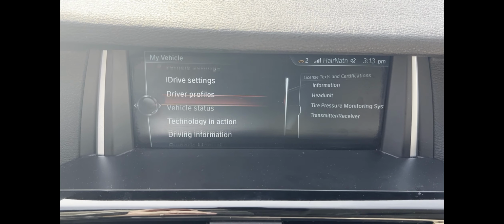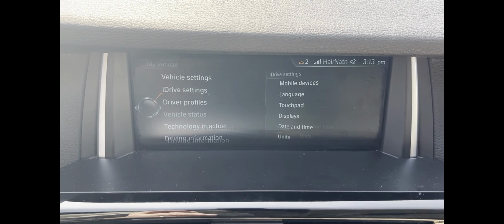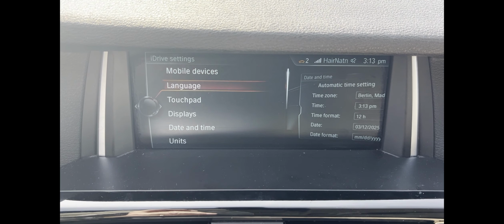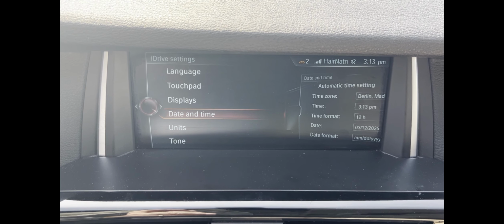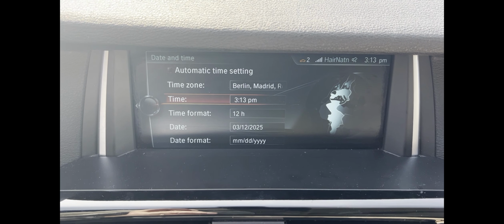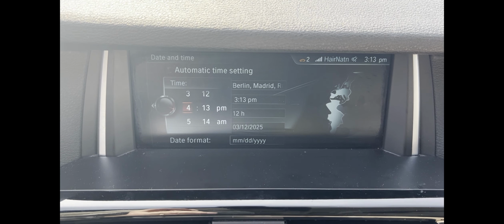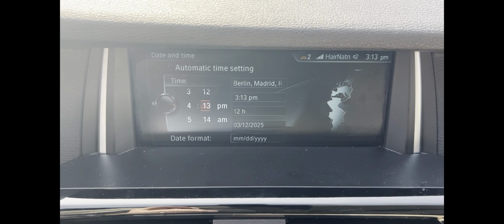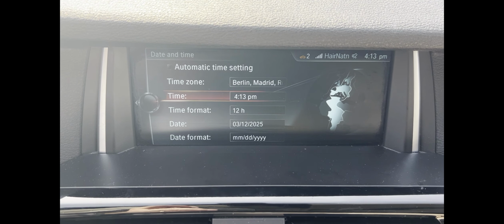BMW Tips & Tricks : Update Clock Daylight Savings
How to alter the clock settings for daylight savings time